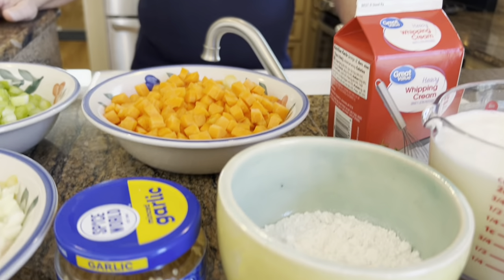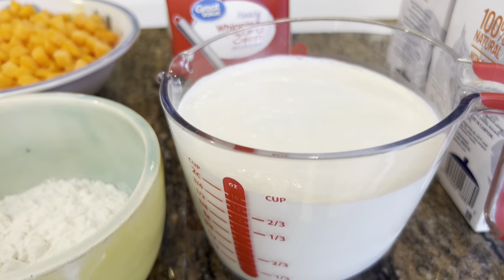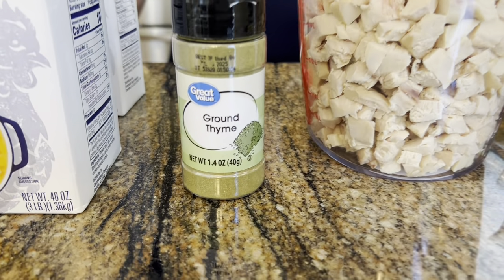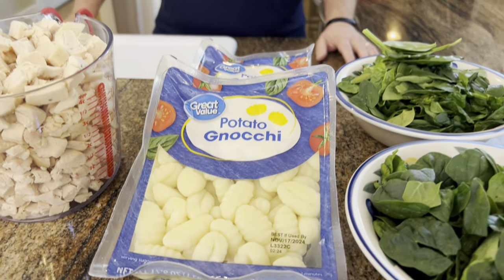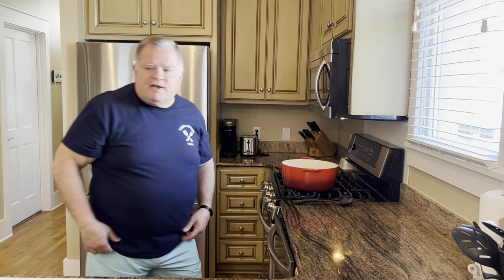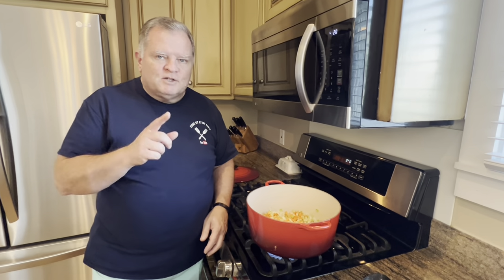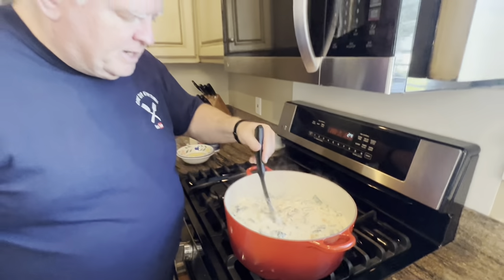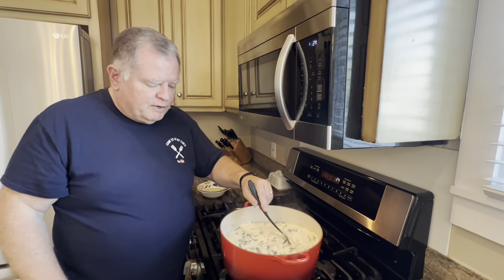Creamy Chicken Gnocchi Soup - SOUPer Bowl Sunday #5 -Hearty, Delicious- Feeds a Crowd - Freezes Well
Creamy Chicken Gnocchi Soup

5 Tablespoons butter
1 large onion, finely diced
3 celery ribs, finely diced
3 carrots, peeled and finely diced
5 teaspoons minced garlic
5 Tablespoons flour
3 cups whipping cream or half-and-half
6 - 8 cups chicken broth
1 teaspoon ground thyme
4 cups chicken, cooked and diced
24 ounces potato gnocchi (fresh, frozen, or dried)
4 cups fresh baby spinach (long stems trimmed)
1 teaspoon salt
1/2 teaspoon pepper

In a Dutch Oven or a large pot, melt the butter.   Over medium heat, add the onions, celery, and carrots and cook until the onions and celery are tender.  This will take about 7-8 minutes.

Reduce the heat and add the garlic.  Cook for one minute stirring often.

Sprinkle the flour over the vegetables and cook for another 2 minutes while stirring.   Slowly stir in the half and half and the chicken broth.  Bring this mixture to a boil and simmer until it's slightly thickened.  This will take about 10 minutes.

Add the fresh thyme, the cooked chicken, and the potato gnocchi.   Simmer for another 5 minutes.

Stir in the salt and pepper; then the spinach.   Simmer until the spinach is wilted.